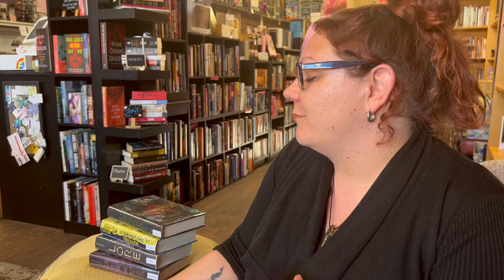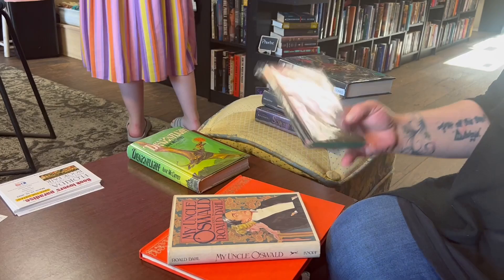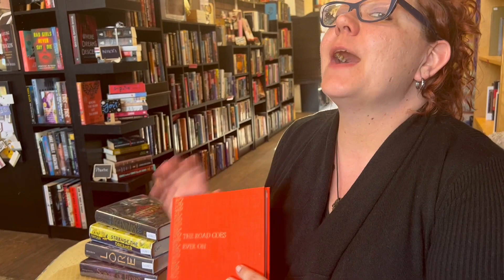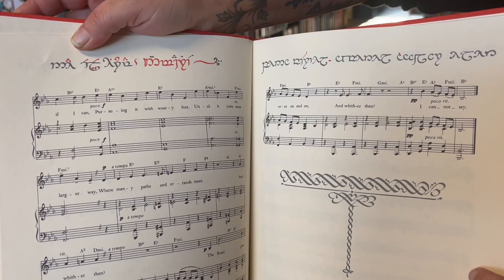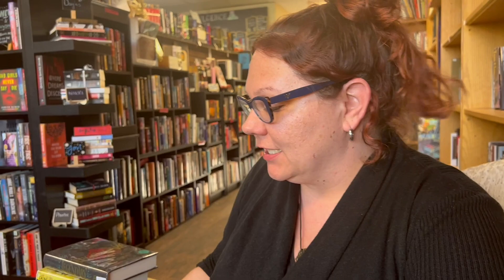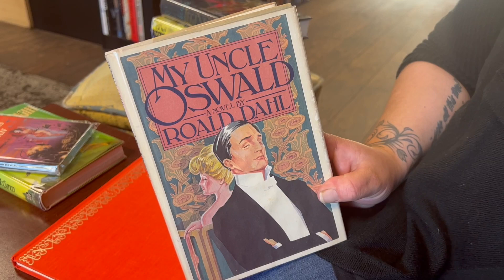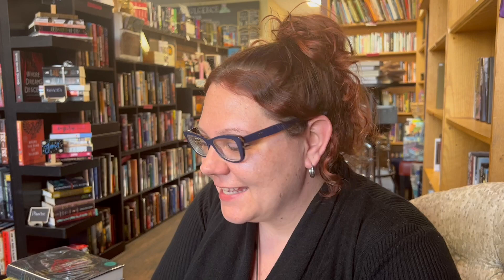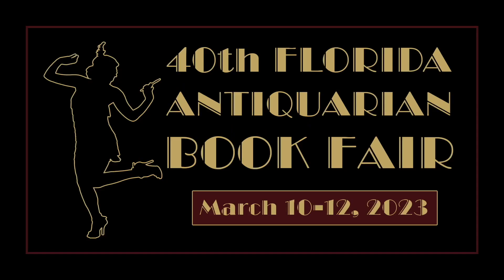FIRST LOOK 2023: Dragonflight FIRST, Vonnegut FIRST, Roald Dahl adult volume, special Tolkien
Nikki Snyder owns Shelf Indulgence, a book store/coffee shop on Tamiami Trail in Sarasota, at the edge of the campus for the Ringling College of Art and Design. This is her second year exhibiting at the Florida Antiquarian Book Fair.

Shelf Indulgence specializes in first and signed editions and contemporary science fiction and fantasy.

Nikki shows some of the items she’s planning to bring to the Florida Antiquarian Book Fair, including the 1967 first edition, first printing of Anne McCaffrey’s Dragonflight, which is the first book in the Dragonriders of Pern series.

She also shows the Dell paperback edition of the Kurt Vonnegut, Jr. humorous sci-fi novel The Sirens of Titan. It was Vonnegut’s second novel. For J.R.R. Tolkien fans, she has a beautiful copy of The Road Goes Ever On, the song composed by Bilbo Baggins and recorded in The Hobbit.

In a nod to contemporary literary events involving the works of English writer Roald Dahl, Nikki shows a copy of his adult novel My Uncle Oswald, which is decidedly adult fare, she says.

You can find Nikki in Booth 36.

Tickets are available at Eventbrite.com or at the box office.

MUSIC: Wang-Wang Blues. 1920 Paul Whiteman and his Ambassador Orchestra. Written by Gussie Mueller, Theron E. “Buster” Johnson, and Henry Busse. Pop and jazz standard.